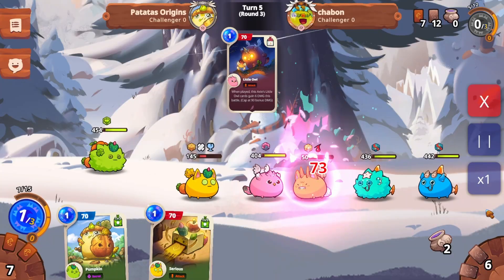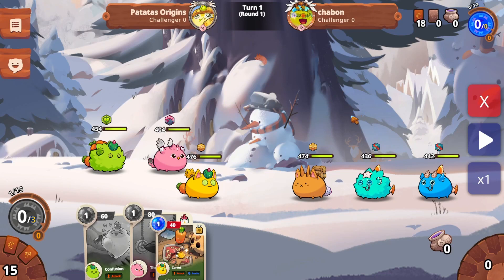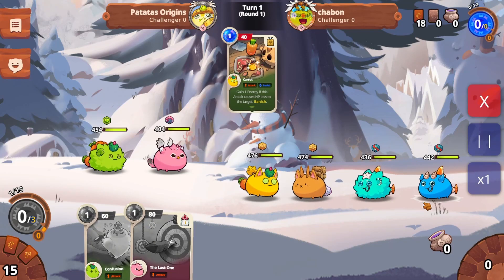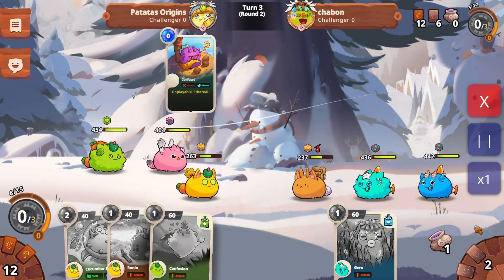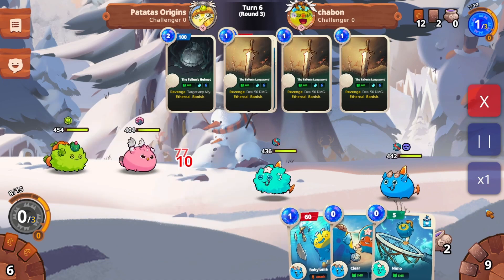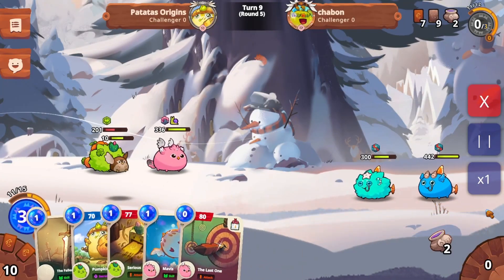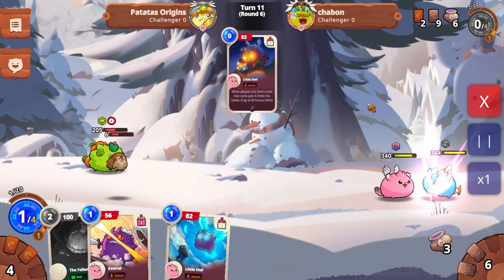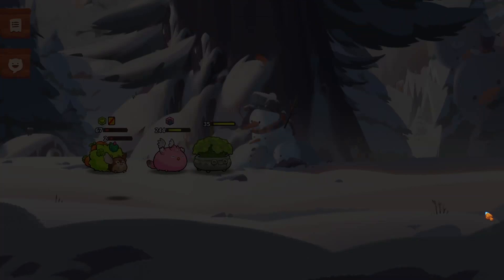Challenger 0: Energy Team Nag-short Circuit! P.O.TV: (Replay) Axie Infinity Origin Off S1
One of the most difficult opponent is an energy based team.  They get to the energy burst real fast and can deal extra damage/defend/hex because of the extra energy they produce.  Itong team na ito, puno ng nimo at cottontails!

0:00 Intro
0:17 Match Starts
0:24 Enemy Profile
1:37 Resume Match
2:16 Vulnerable negates pangolin scales
3:38 Mavis Troll Defense
3:50 Malas Cards
4:22 Specterax Series
4:43 Killing Turn